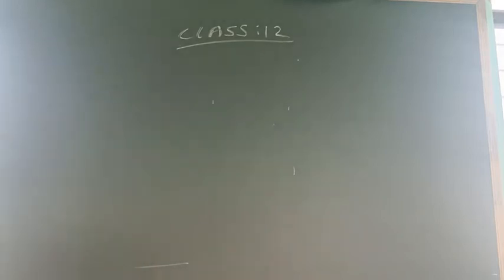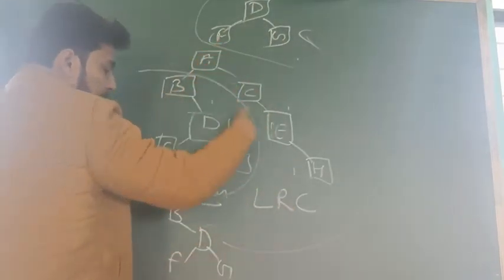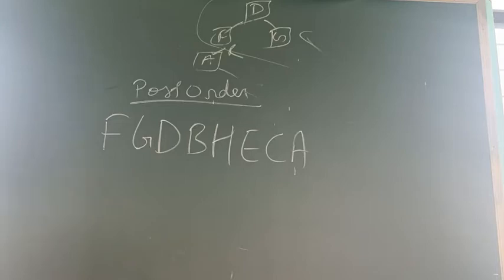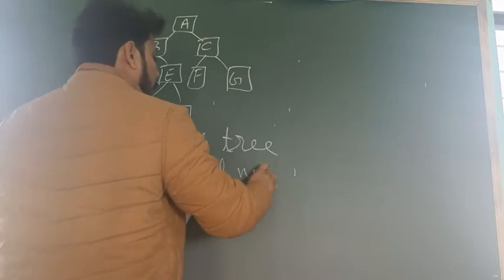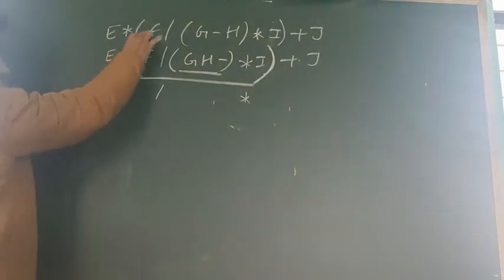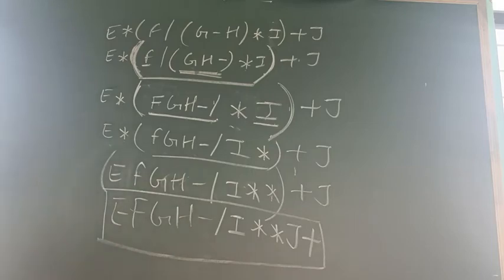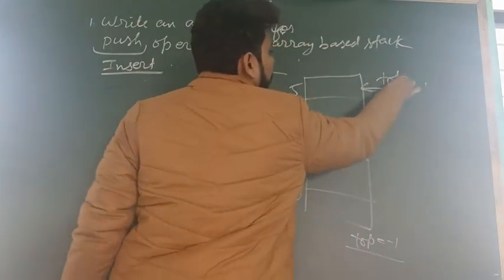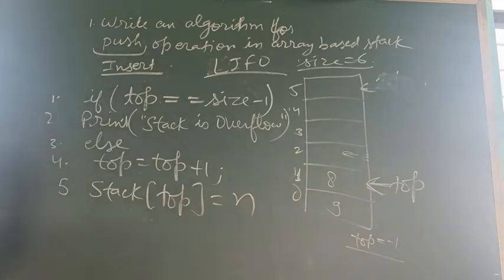ISC COMPUTER SCIENCE CLASS 12 (Tree Data Structure)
Questions of Tree Data Structures